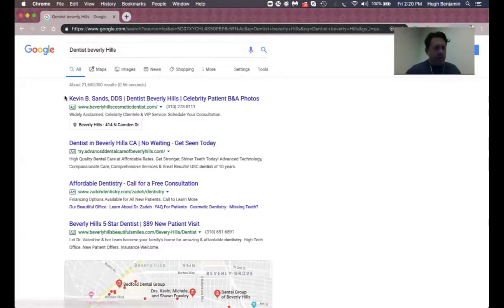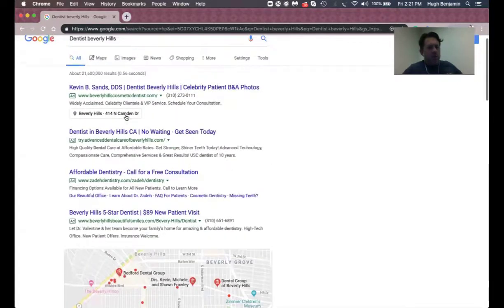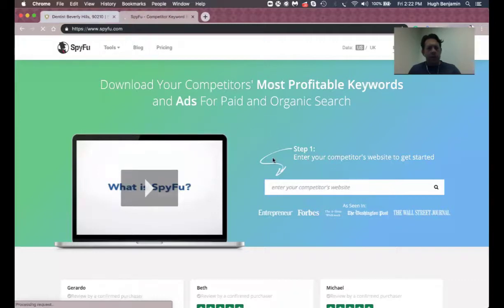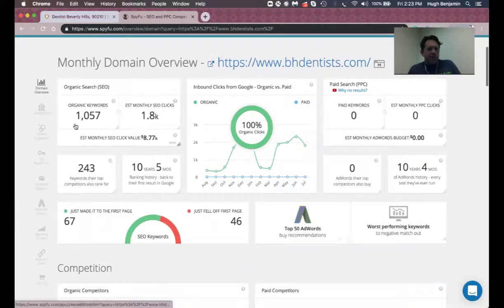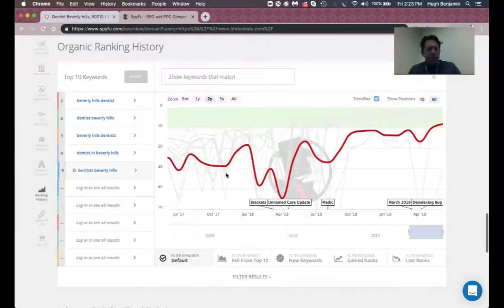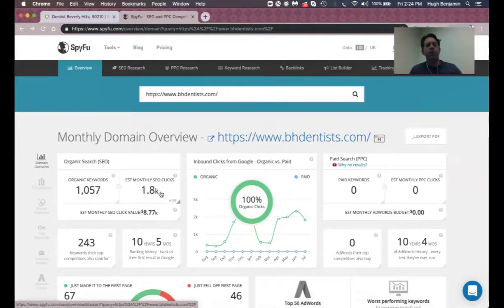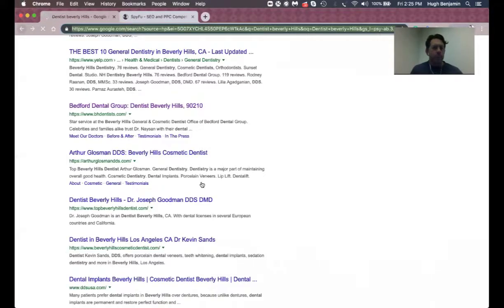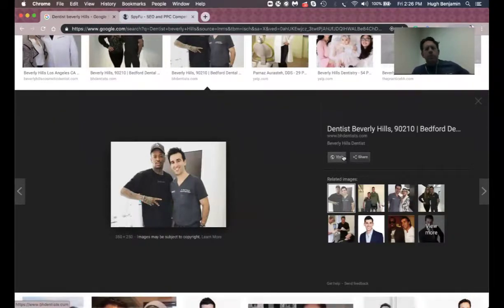What is SEO and How Does it Help Your Business Growth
How to SEO, What is SEO and how does it work?